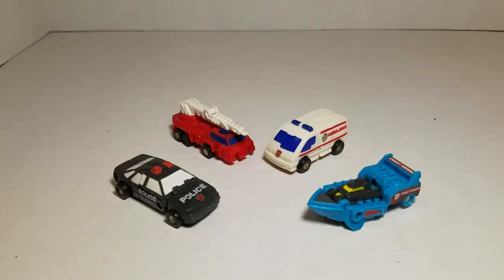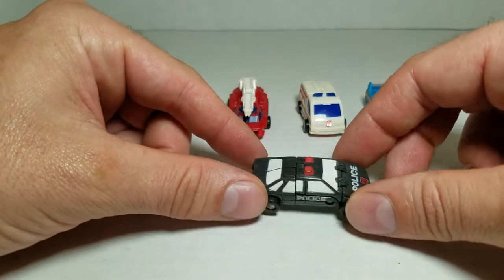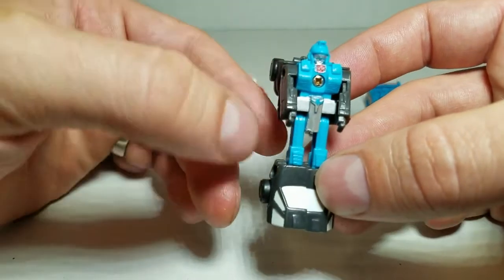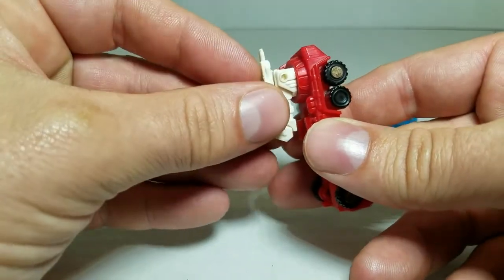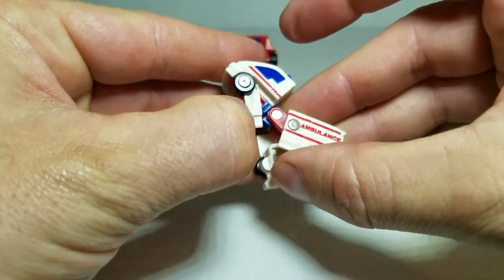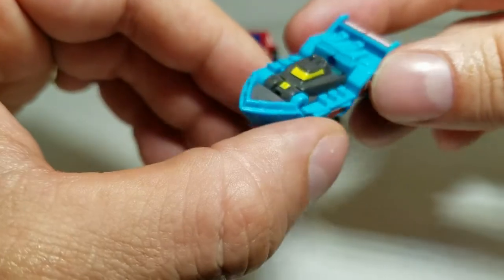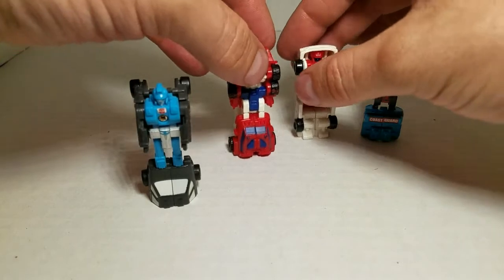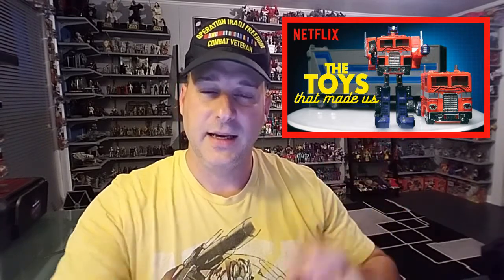Micromasters Month: Review # 14 - The Rescue Patrol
May is Micromaster Month here on Patriot Prime Reviews!
All this month I'll be looking at some of the different Micromaster Patrols, Squads, and Bases from the the tail end of G1.
This Review will cover Micromaster RESCUE PATROL.